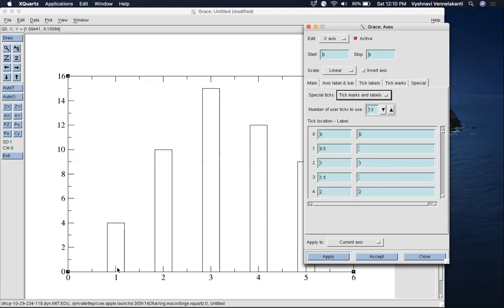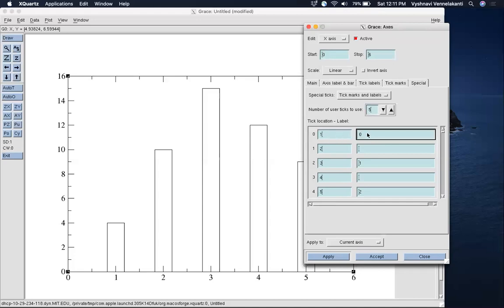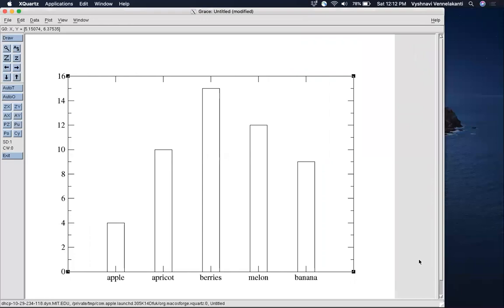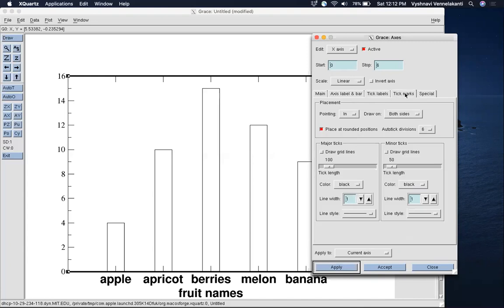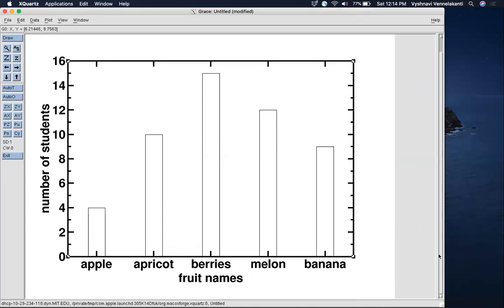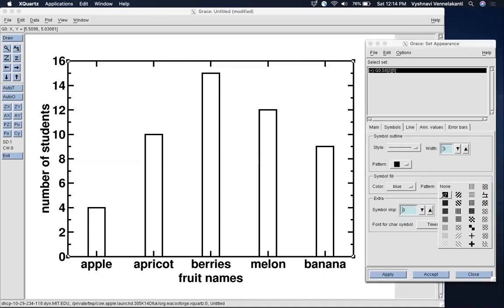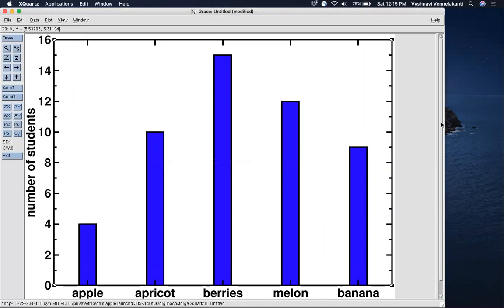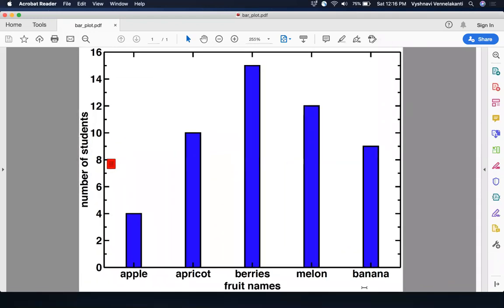Tutorial 04: Part 01 - How to make a bar plot using Xmgrace?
This tutorial has two parts. In part 01, I will discuss how to make a simple bar plot using xmgrace and set custom x-axis labels. I will also quickly show how to make a good plot in Xmgrace by having the appropriate axes labels, font sizes etc. In part 02 of this tutorial which will be uploaded soon, I will discuss how to customize each bar of the different bars in a particular bar plot.

I hope you enjoy this tutorial! If you have any questions regarding this tutorial or in general about plotting in Xmgrace, do post them in the comments. Part 02 of this tutorial will be coming soon!